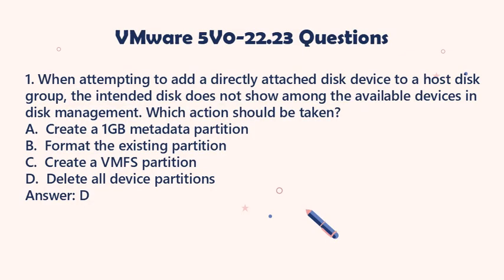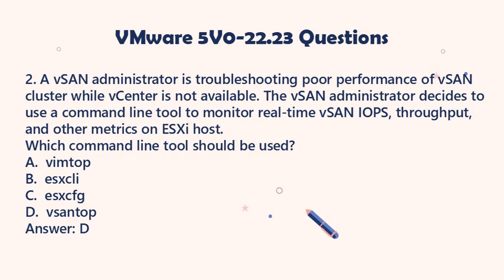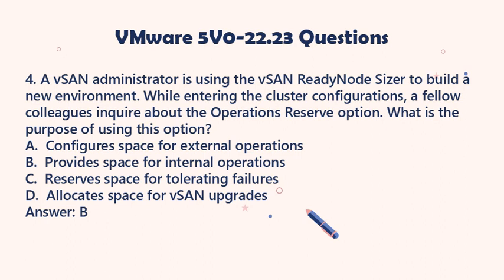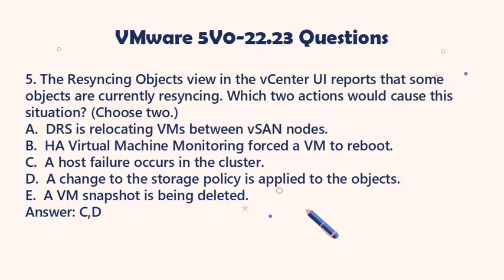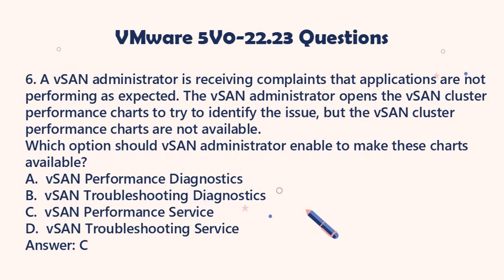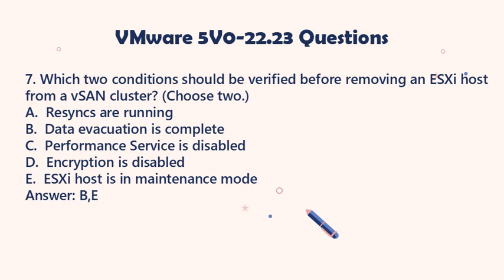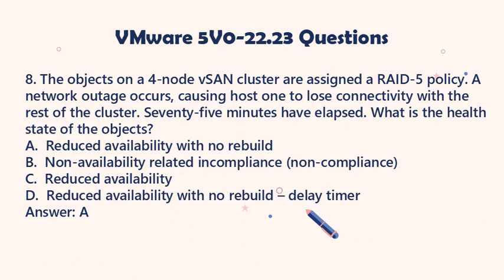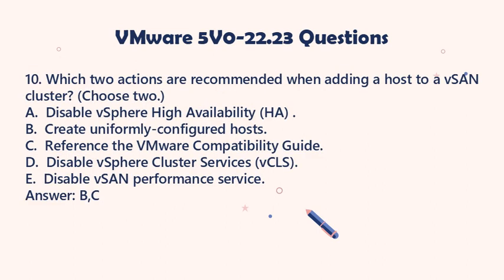VMware vSAN Specialist v2 5V0-22.23 Real Questions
If you're looking to excel in your 5V0-22.23 VMware vSAN Specialist v2 exam, then you'll want to be sure that you have all of the resources and support you need to succeed. And one of the best resources available to you is the latest VMware vSAN Specialist v2 5V0-22.23 Real Questions from PassQuestion. These Real Questions are specifically designed to help you prepare for your exam by providing you with a comprehensive overview of the types of questions you can expect to encounter, as well as valuable insights into the subject matter. By studying these VMware vSAN Specialist v2 5V0-22.23 Real Questions, you'll be able to identify any gaps in your knowledge or areas where you may need to focus more attention, allowing you to tailor your study plan accordingly. With their comprehensive coverage and up-to-date information, you'll be well on your way to exam success in no time!